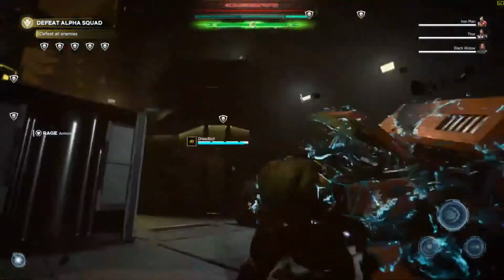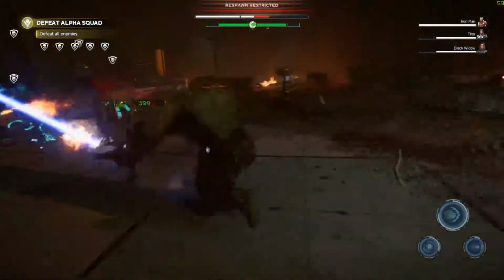Different Damage Types in Avengers!!! Prep for endgame and builds!!!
Learn about different types of damage to do to better help equip yourself for endgame!

Check me out on Twitch where i stream 4 days a week!!